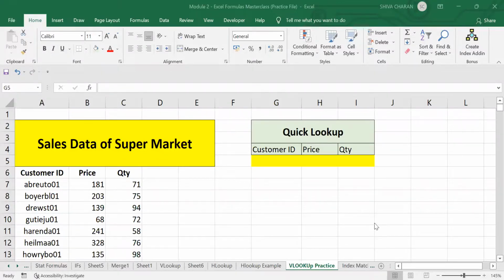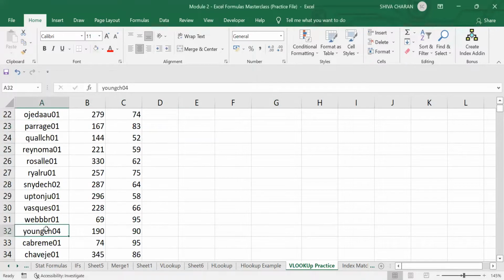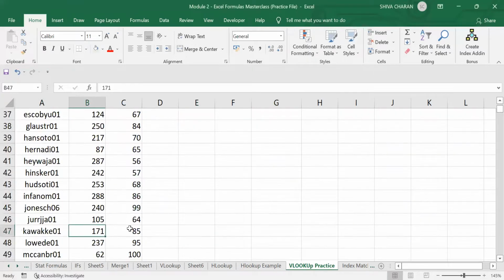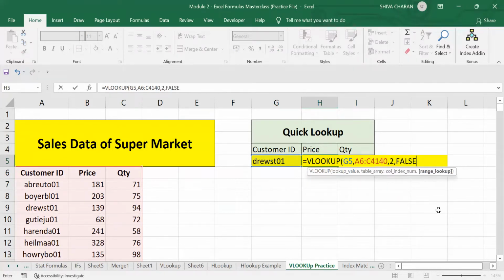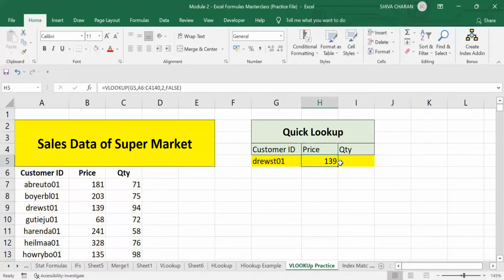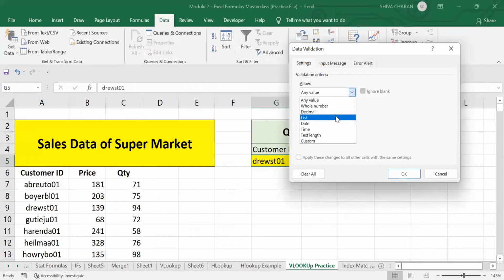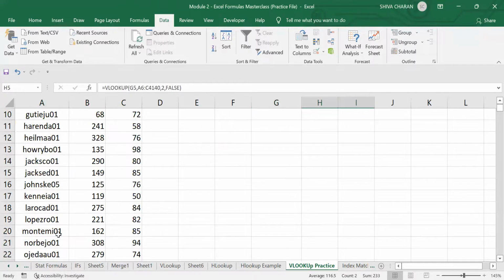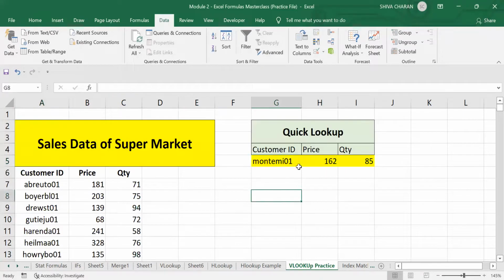VLOOKUP Formula Solved in 4 Minutes with Example - Shiva Charan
Hello Viewers,

In this video, I will show you how to use the VLOOKUP formula in excel, how to use approximate match and exact match values in the VLOOKUP formula.